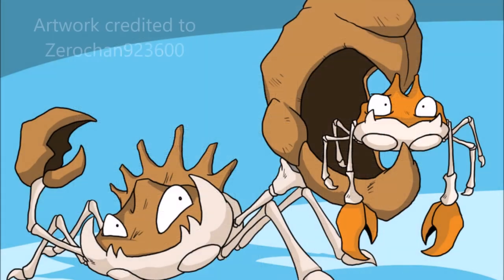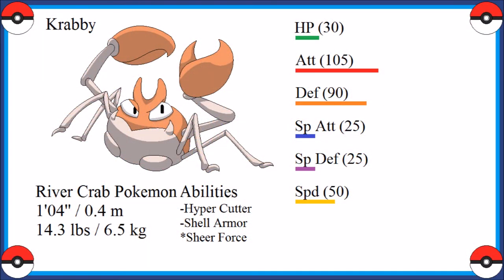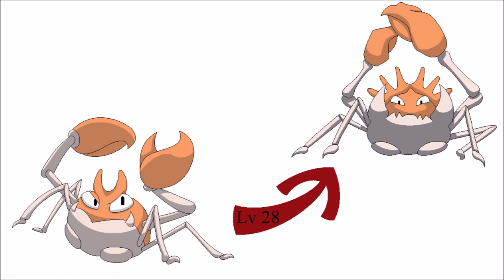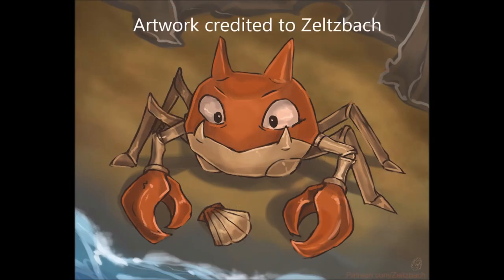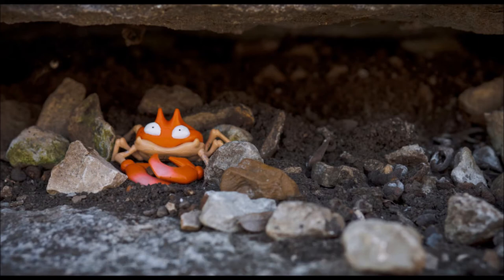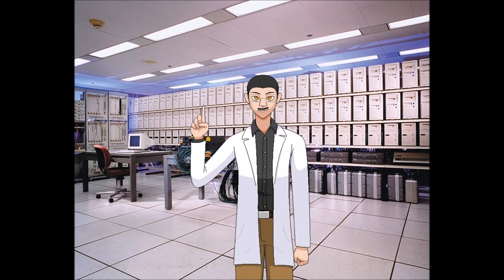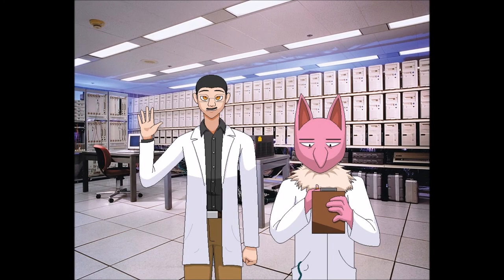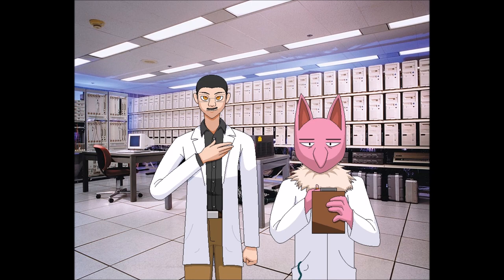Pokémon: Krabby Family Scientific Analysis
An analysis of Krabby, the River Crab Pokémon, and Kingler, the Pincer Pokémon. Though they might not be the best or the most conventional of Pokémon when it comes to special offenses and defenses, these crab Pokémon possess incredible strength and can definitely prove to be serious threat in close quarters with their powerful pincers, especially if you are unfortunate to fall victim to their devastating, bone-crushing Crabhammer attack!